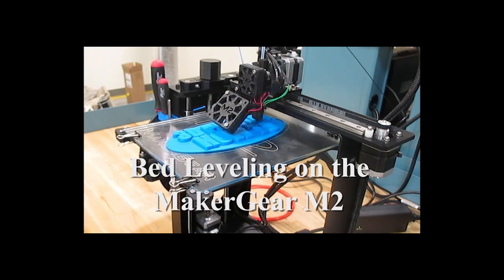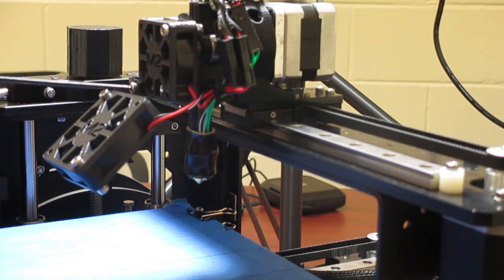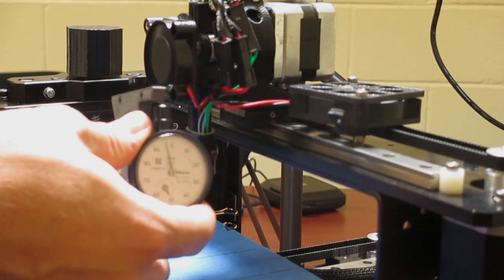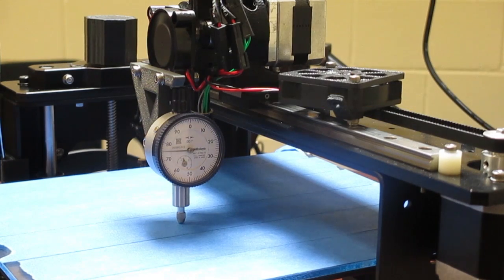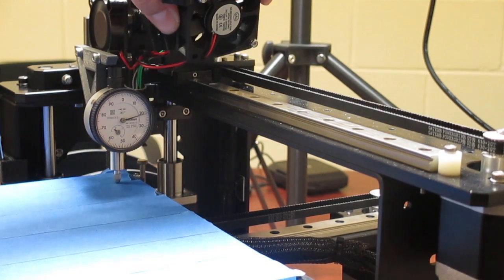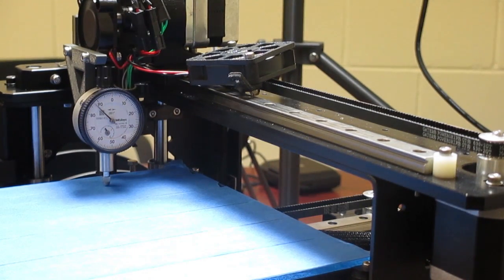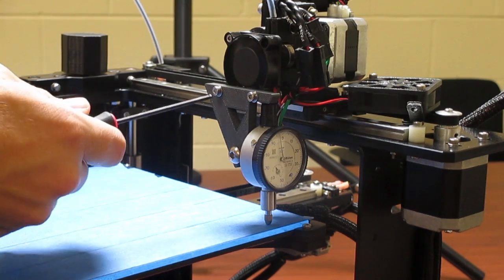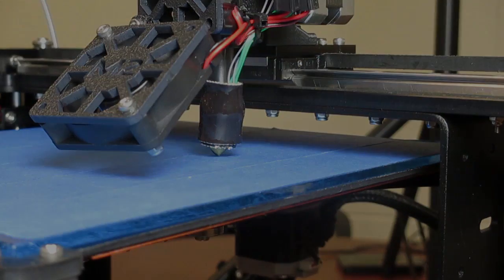Bed Leveling and Z Offset Calibration MakerGear M2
First in this video we show you how to level the bed using a dial indicator and our special mount. Then we explain how to adjust the z offset so that the nozzle is the ideal distance from the bed.